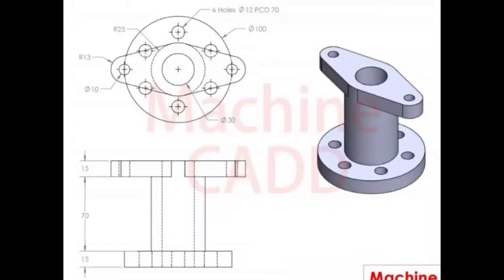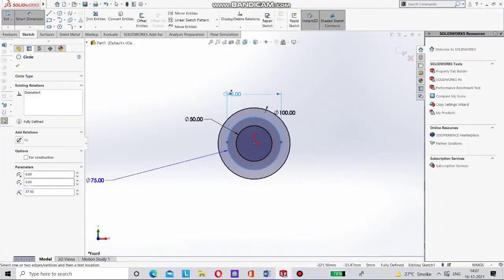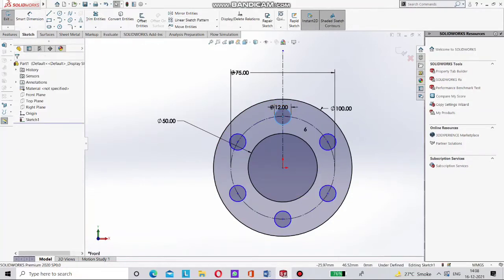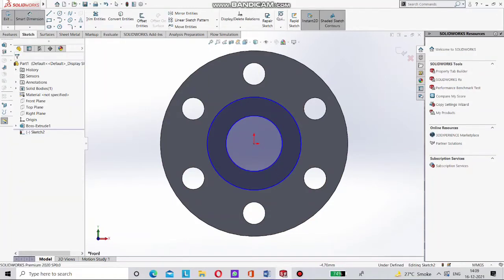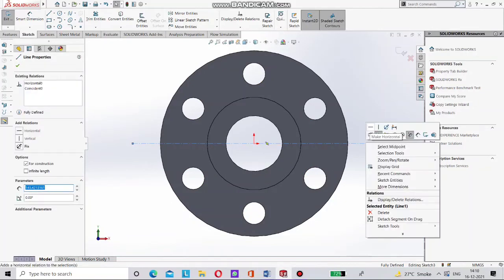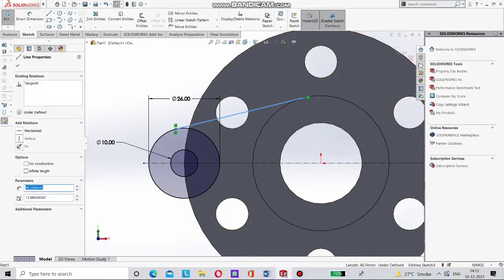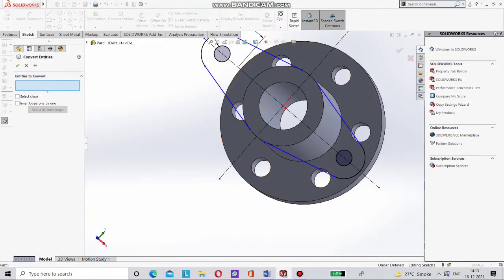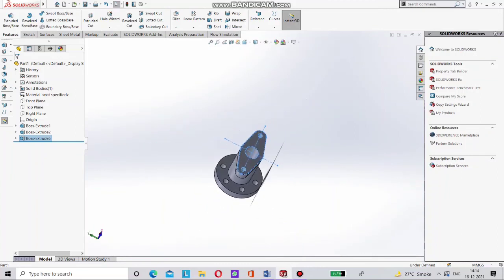Solidworks Assignment 01 || step by step tutorial || circular sketch pattern || extrude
solidworks assignment no. 01
Sketch the contour to use as the rib feature on a plane that intersects the part, or is parallel or at an angle to an existing plane.

Click Rib   (Features toolbar) or Insert - Features - Rib.
Set the PropertyManager options.
Click OK .

            We are providing a complete course on solidworks here on my youtube channel. Most of us want to work in design field. so we have to learn this software first but some of us can't learn this because their financial condition but dont worry we are provinding  free free free!!! , we are provinding this course with step by step tutorial with proper guidance.

CHANNEL NAME 👇

"THE UNIQUE CAD TUTORIAL"

Exploded view on solidworks || tutorial #14

           i am going to upload all this course step by step so stay connected with me and like comment to videos and subscribe to my YouTube channel and don't forgot to press the 🔔 bell icon for lastest  notifications
       Most of the mechanical Engineer's want to works in Design field thats why we have learn this software first, but We know the fees of these software in market, that's why most of us not going to learn this software, so I am going to teach you this solidworks software free of cost. from basics so keep in touch with me and like comment & subscribe to my YouTube channel, I am going to upload this videos step by step

For more updates about solidworks
Please💚💙